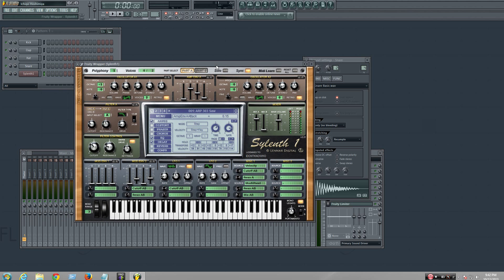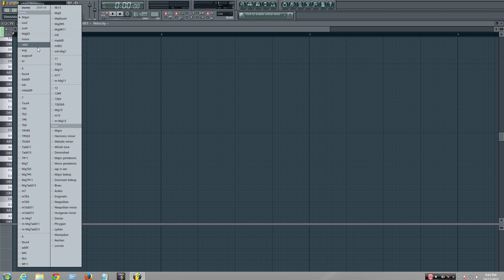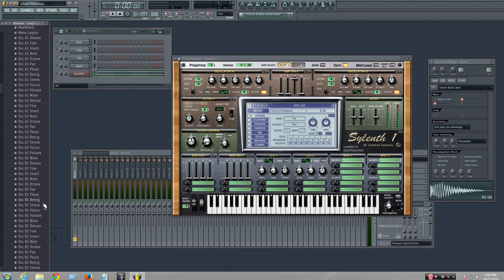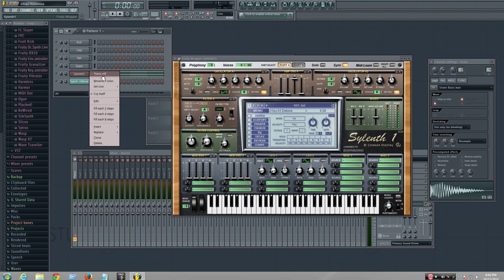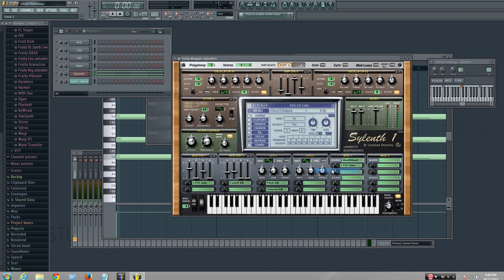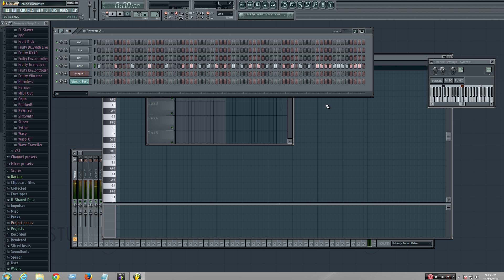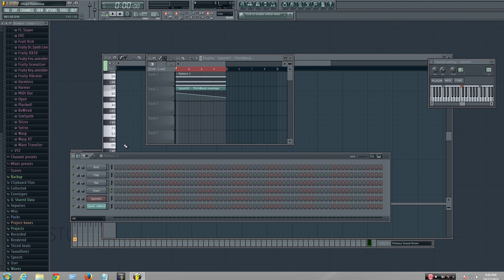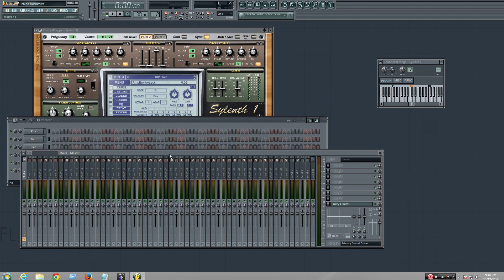Creating a riser pitch with sylenth in FL studios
This is tutorial about how to create a build, riser, and downer with sylenth. It's the pitch feature in sylenth that most people miss and I'm going to show you with FL studios. So, this help you with your transitions, build ups, and drops.